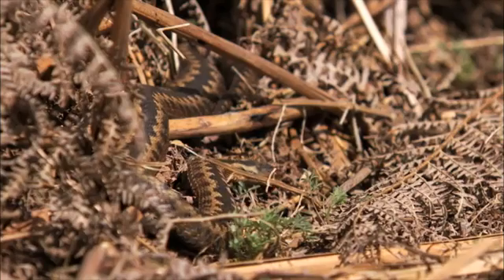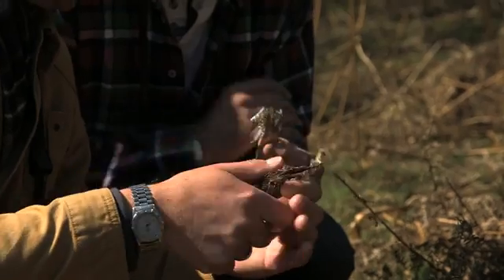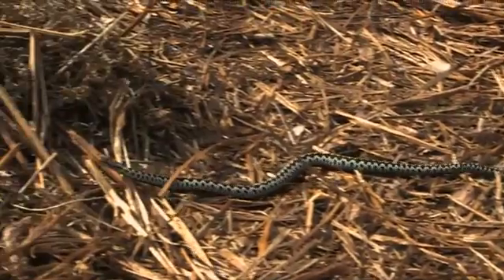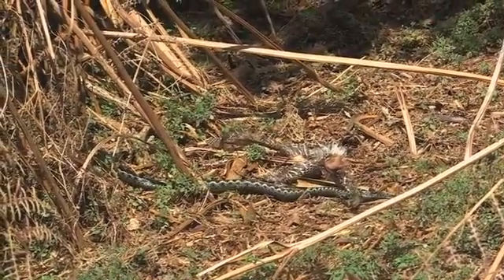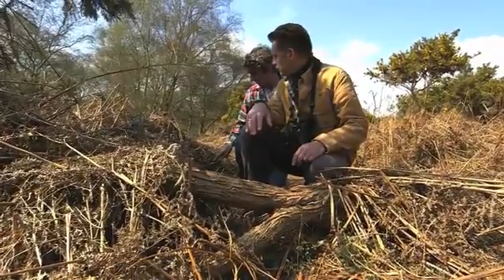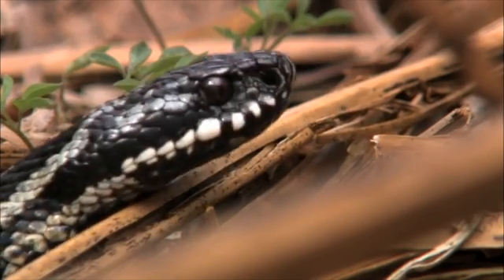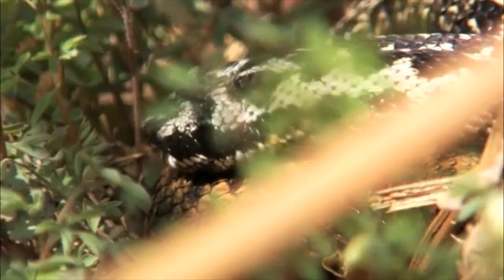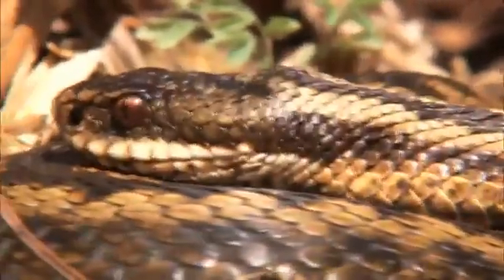Adders on Springwatch (2014)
As adders (Vipera berus) are a more common sighting at RSPB Minsmere relative to other parts of the UK, Chris and Martin see if they can track some down.